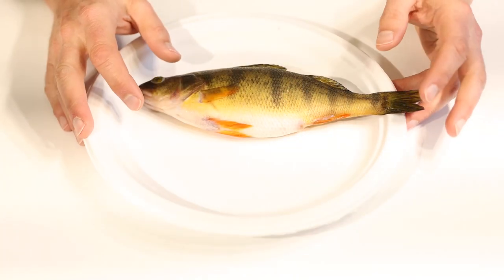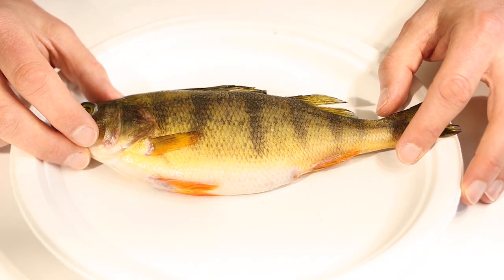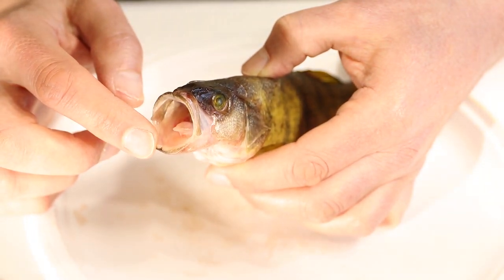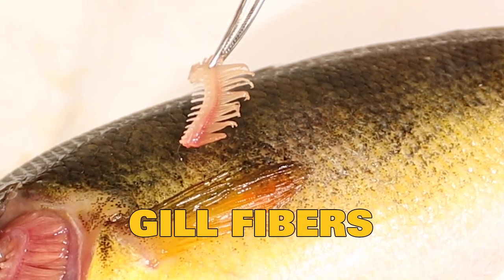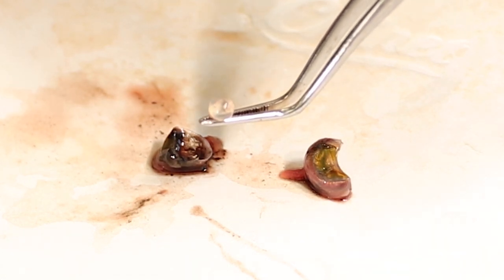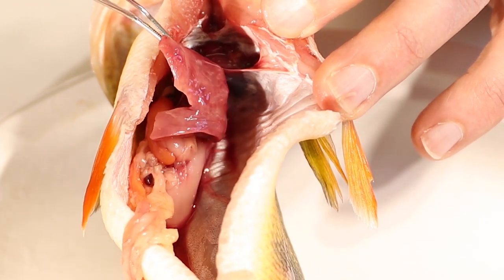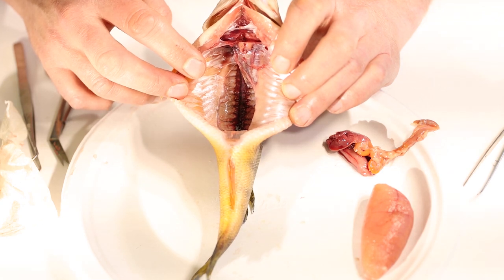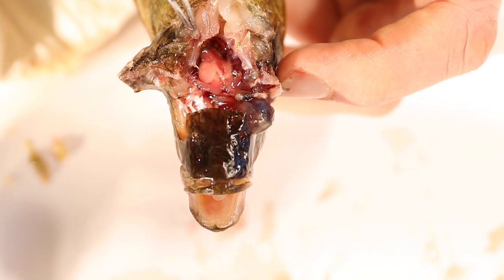Fish Dissection Full Dissection